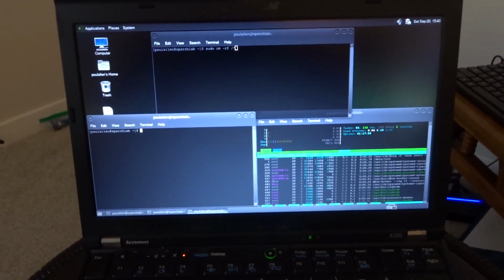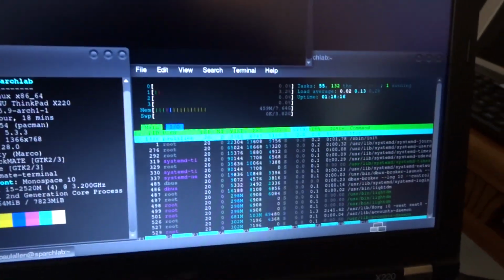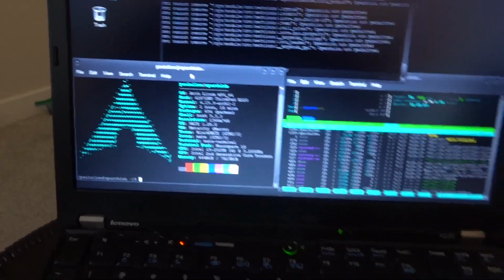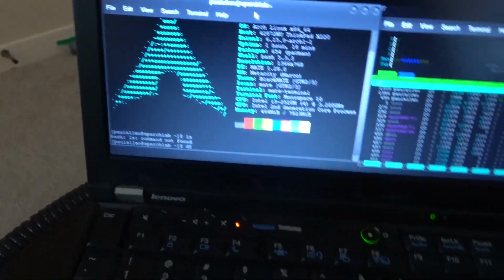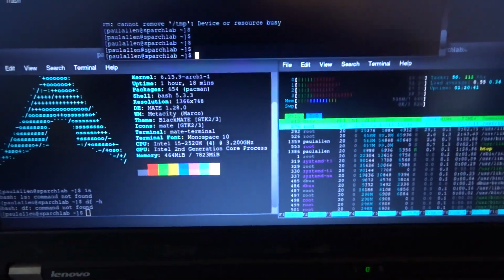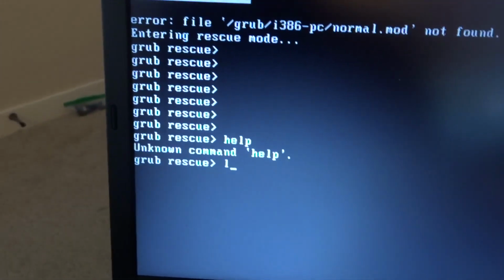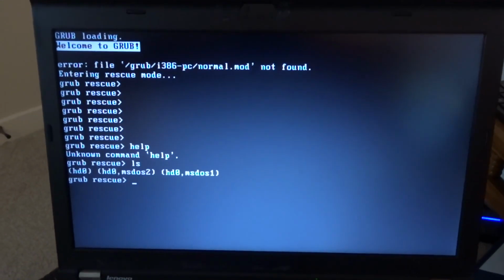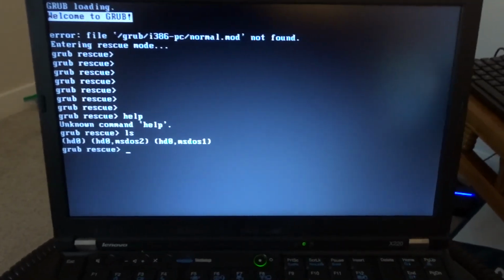How to Destroy your Linux Distro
In this video I talk about what happens when you run the sudo rm -rf /* command on Linux while giving a demonstration.